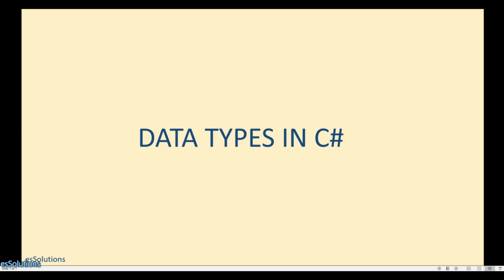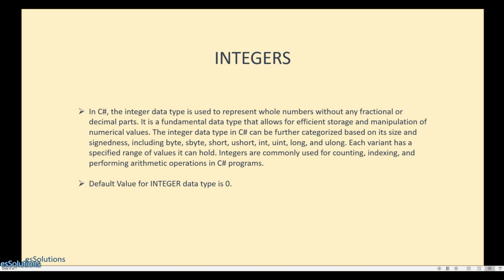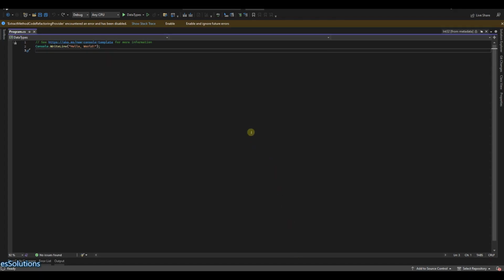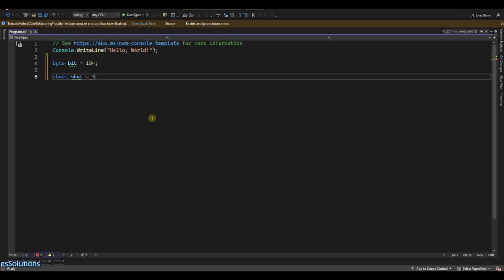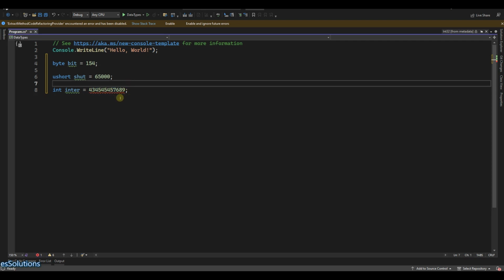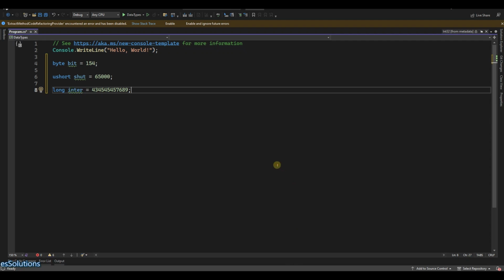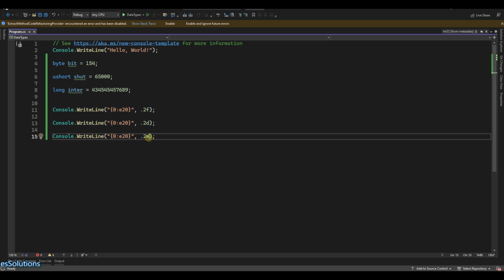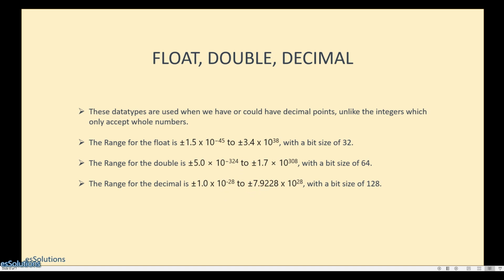C# Series 003 Data Types: Integers & Floating Points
In this video we will be learning about data types and also look at numbers.

0:00 - Intro
0:36 - What are Data types
1:45 - Integers
7:20 - Float, Double and Decimal
11:57 - Outro